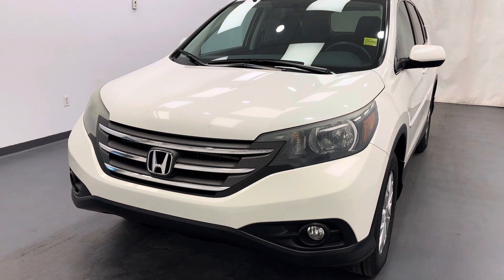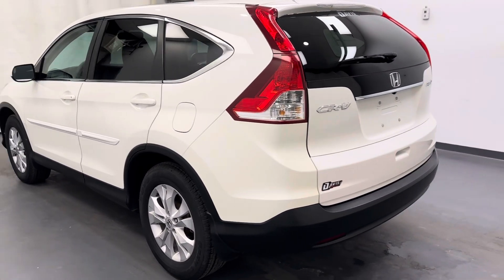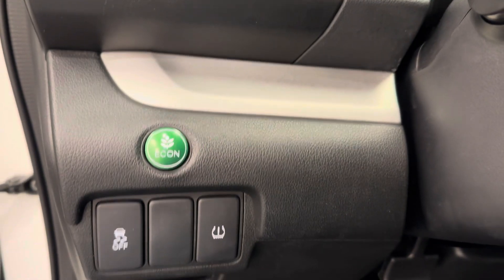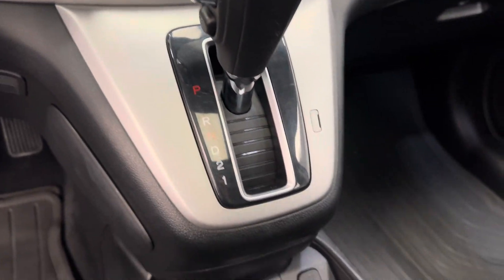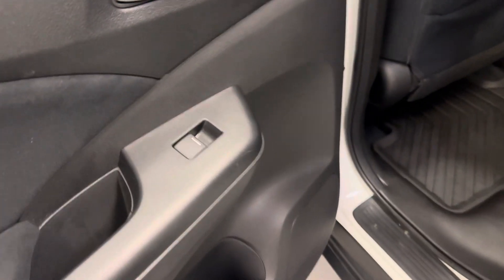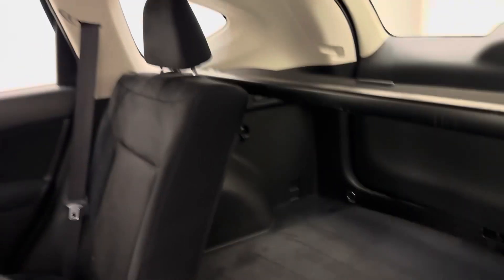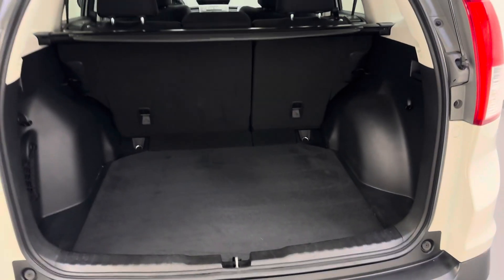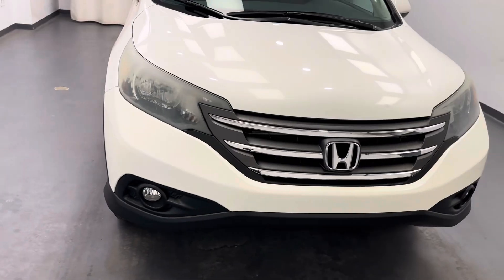2014 Honda CRV-VEX || 262321